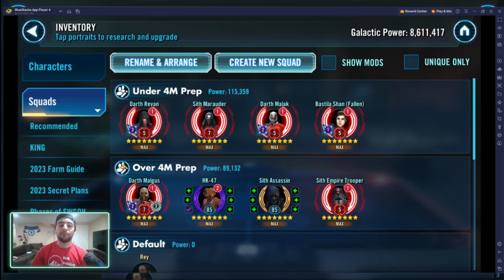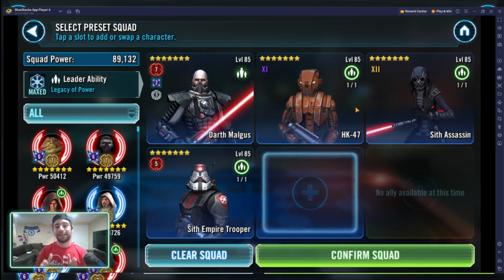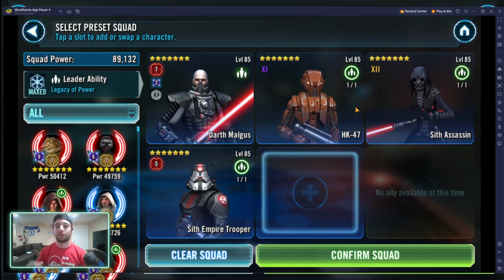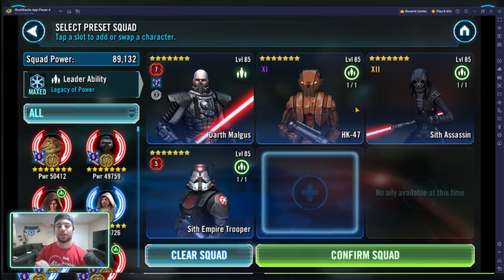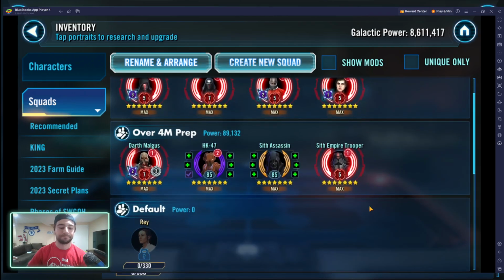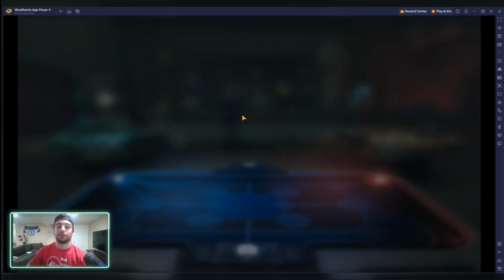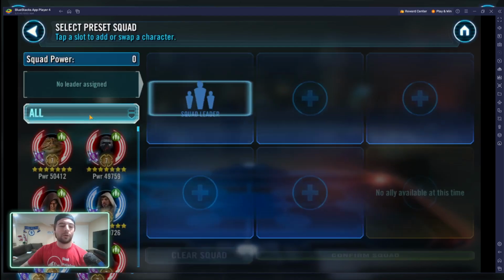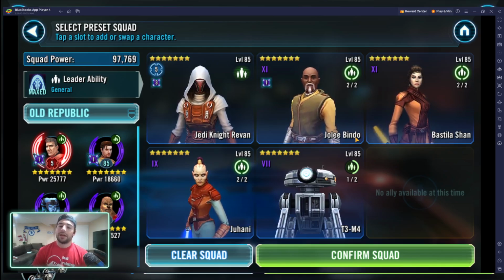Did We All Forget About The Leviathon - What Should You Be Doing Now?